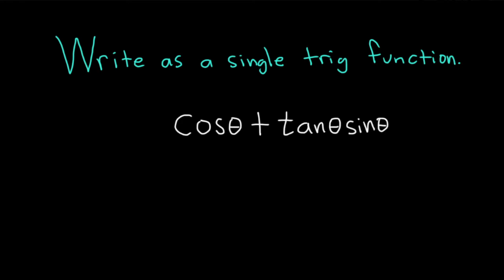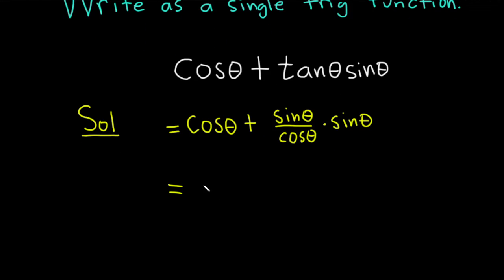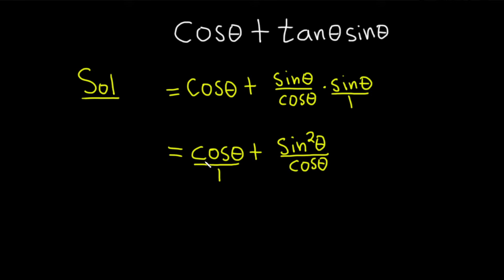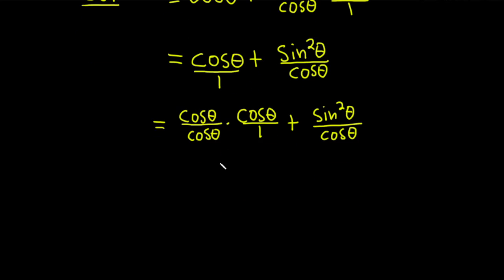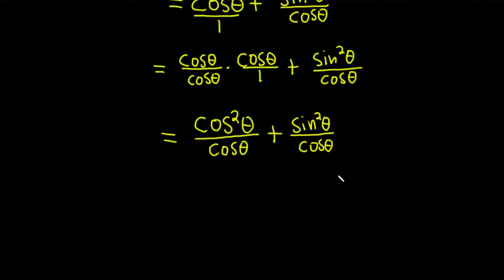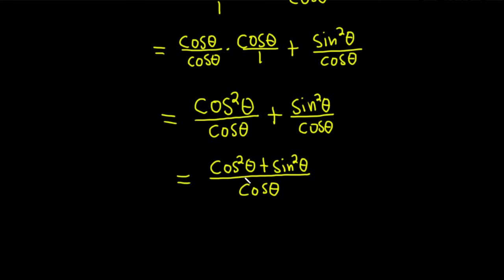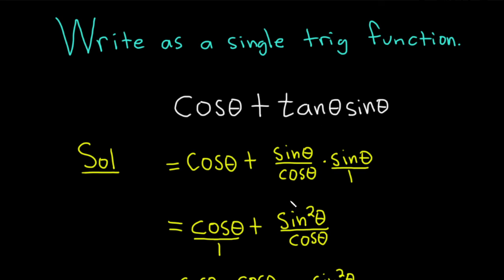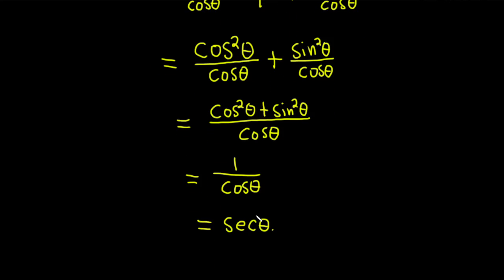Write cos(theta) + tan(theta)sin(theta) as a Single Trigonometric Function